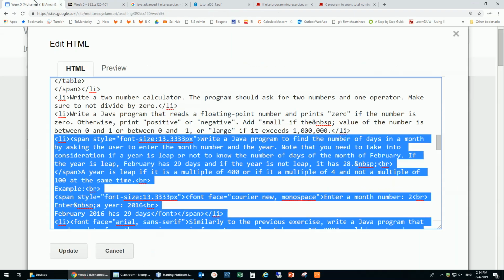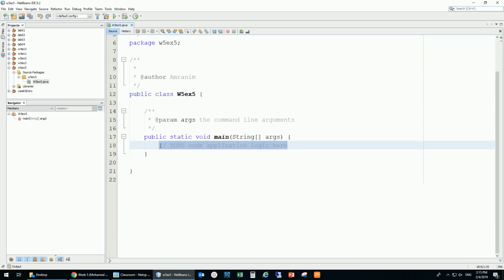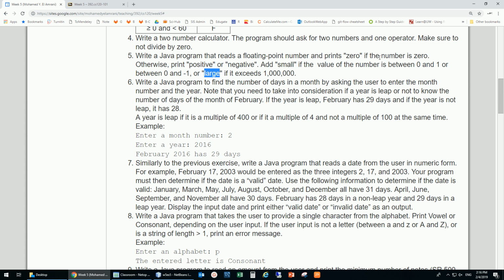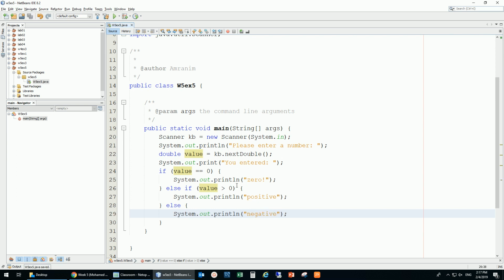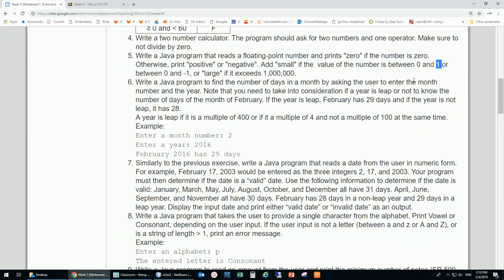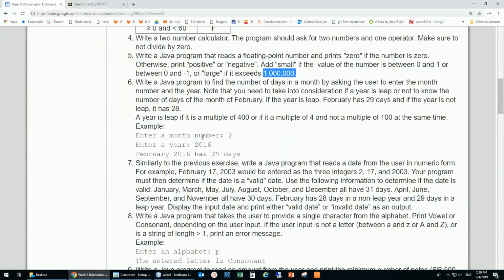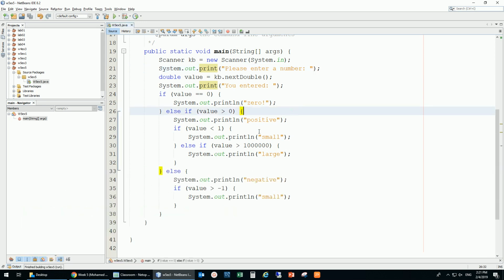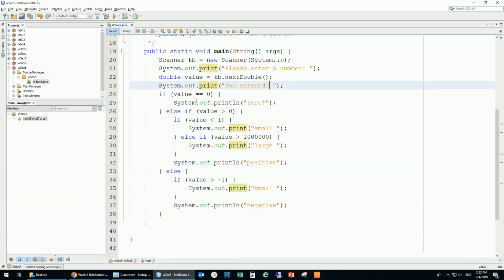392 cs120-101 if-else Week 5 Ex 5